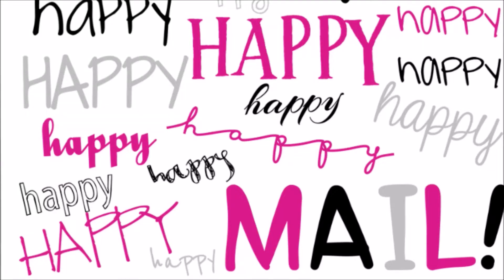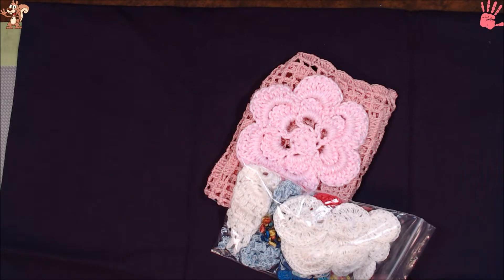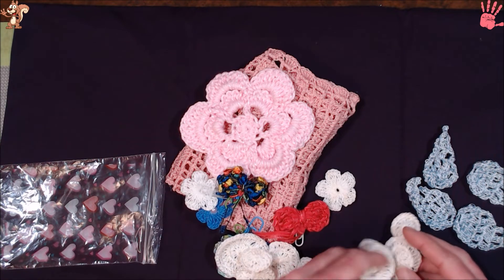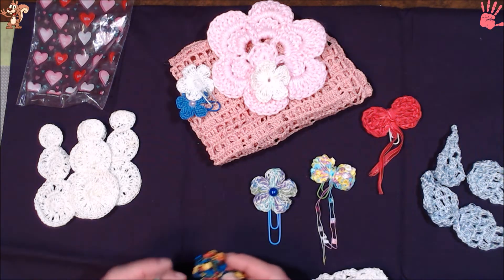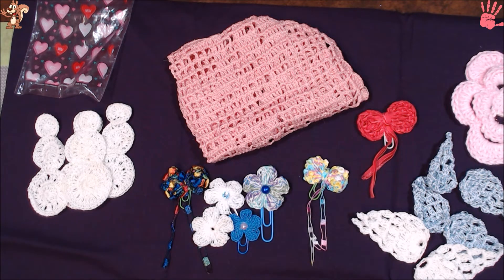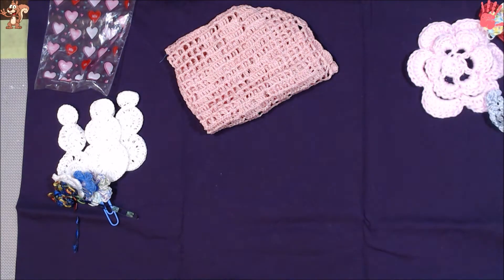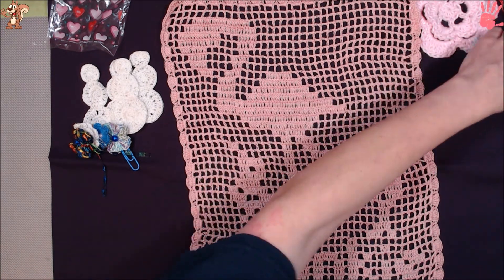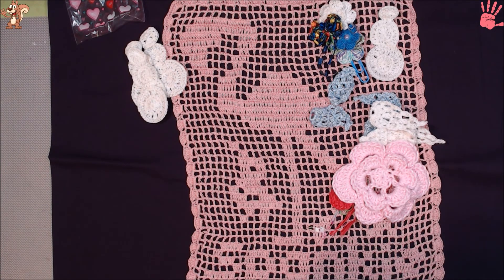I think I flamingo'ed my pants.. ~ Happy Mail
Welcome to the corner.
Be still my heart again. I think I flamingo'ed my pants.. LOL

I got happy mail today from the lovely Staci Whithous-Woodward.  Holy guacamole is it amazing. Thank you so much girl. It's all amazing and that flamingo is breathtaking.  I LOVE IT!!

Coin Jar ~
We really appreciate all of you. Love and hugs.